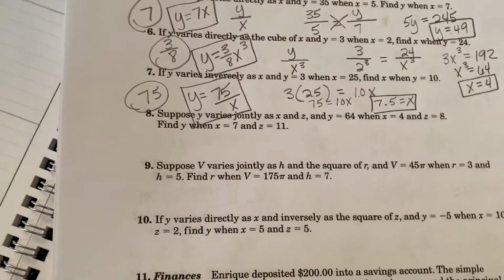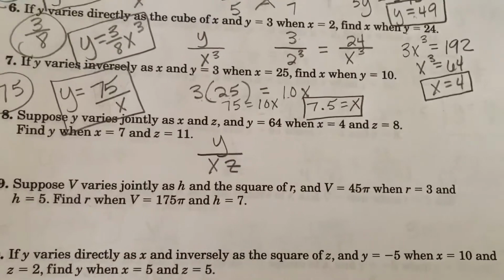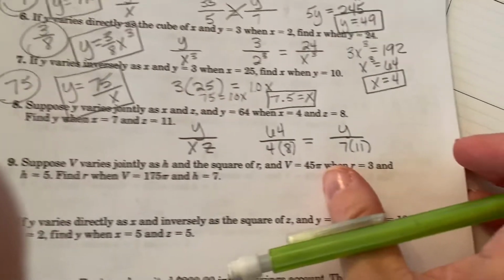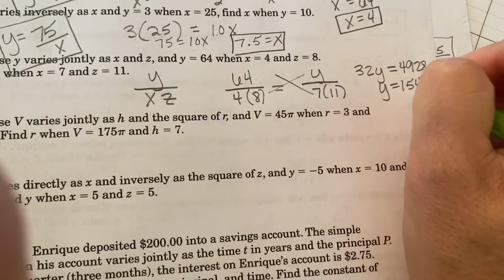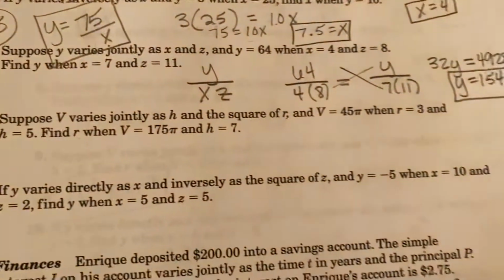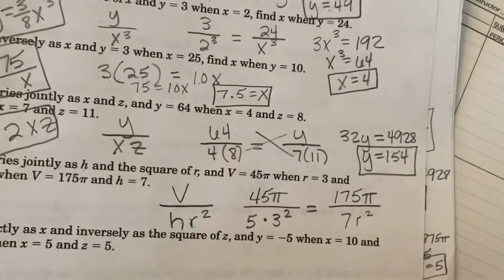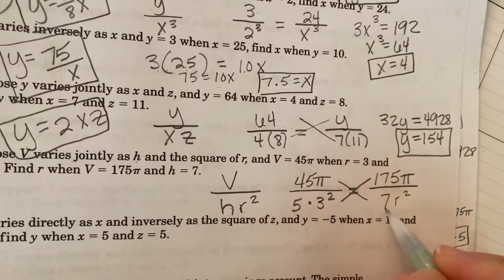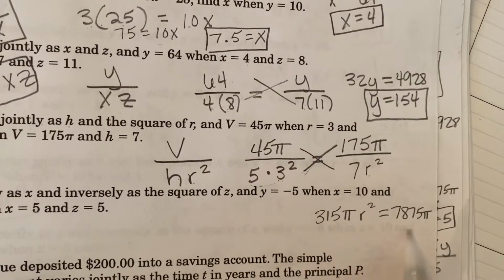Adv Math 3.8 part 3